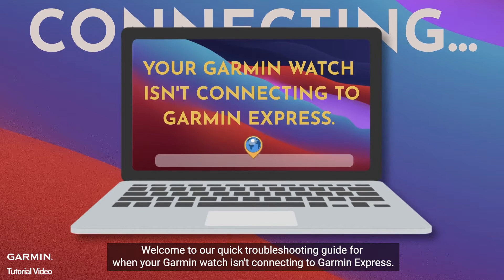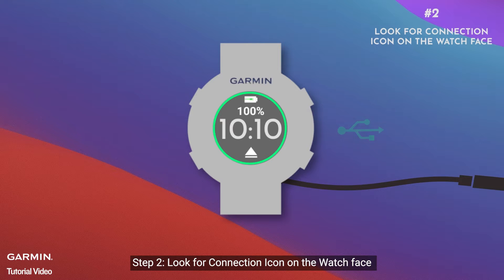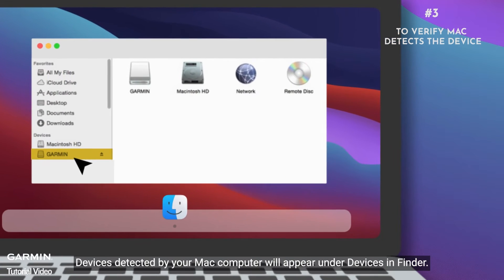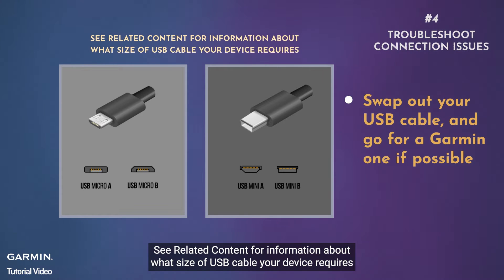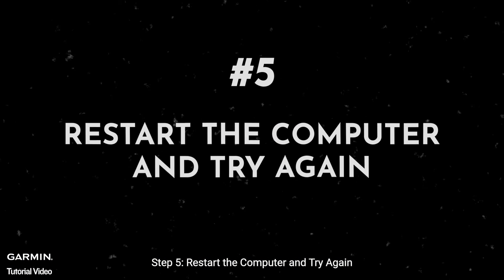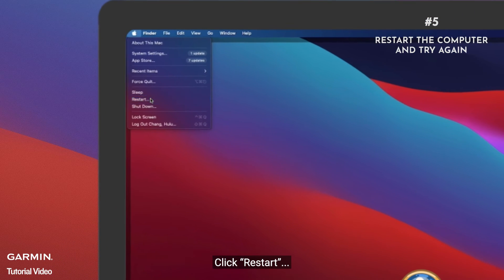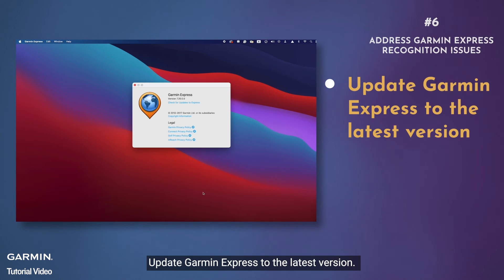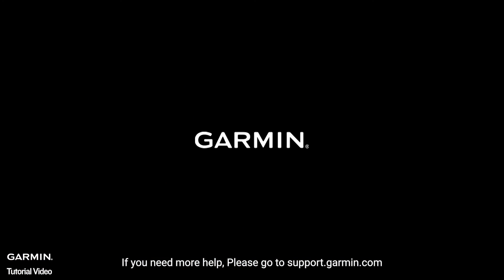Tutorial - Quick Fix: Garmin Watch Not Connecting to Garmin Express -Mac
Quick fix to Garmin watches connection issues in just 5 minutes!
This tutorial provides quick and easy troubleshooting steps to get your Garmin watch connected to Garmin Express effortlessly.

🎥Timestamps:
0:00 - Introduction
0:08 - Step 1: Check Watch-Computer Recognition
0:15 - Step 2: Look for Connection Icon on the Watch face
0:23 - Step 3: To verify Mac detects the device
0:32 - Step 4: Troubleshoot Connection Issues
0:56 - Step 5: Restart the Computer and Try Again
1:17 - Step 6: Address Garmin Express Recognition Issues
1:37 – Conclusion

🔍Related FAQ & Tutorial Video :
Garmin Watch Not Detected by Garmin Express-

🌐 For Additional Assistance:
for more detailed support and FAQs.